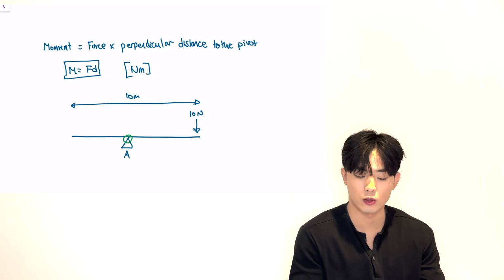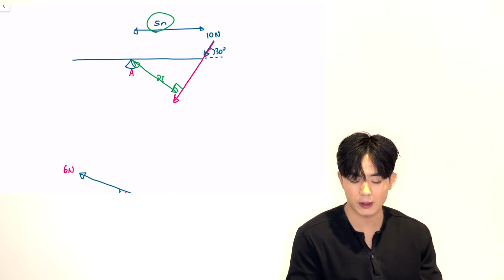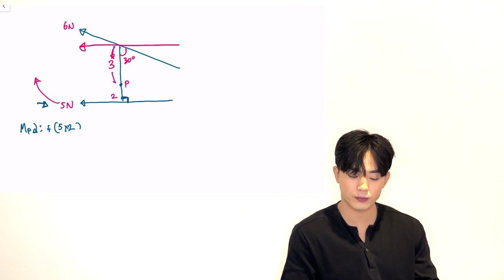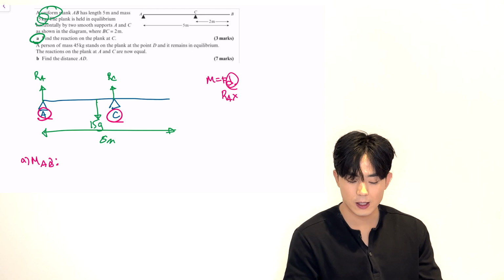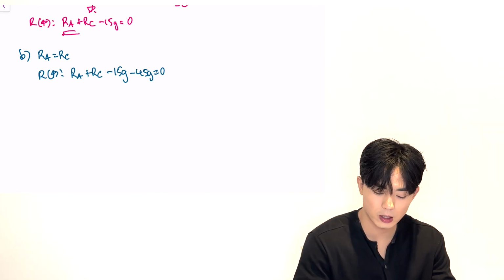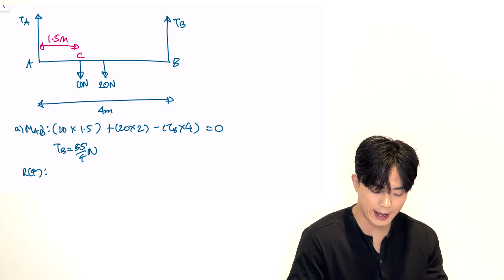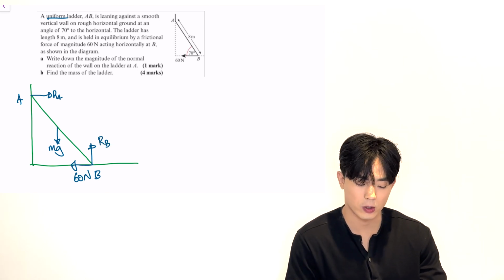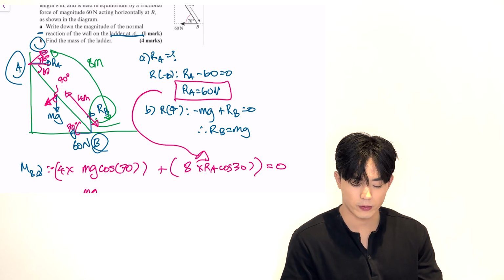A Level Mechanics | Moments